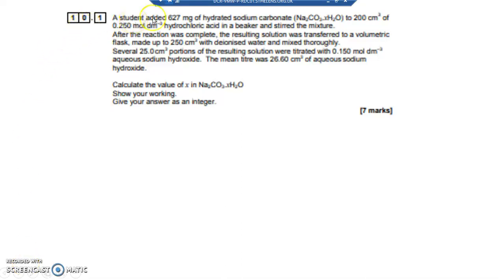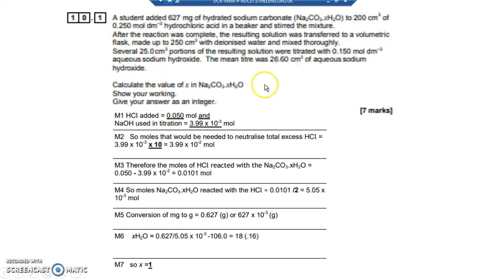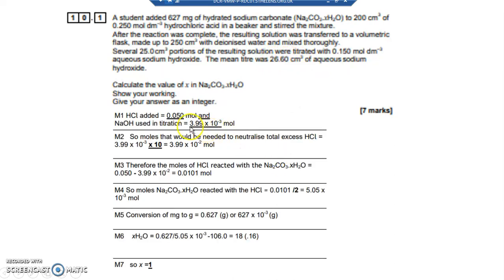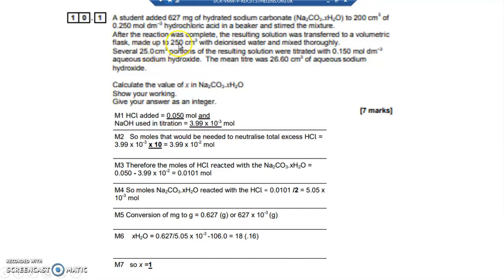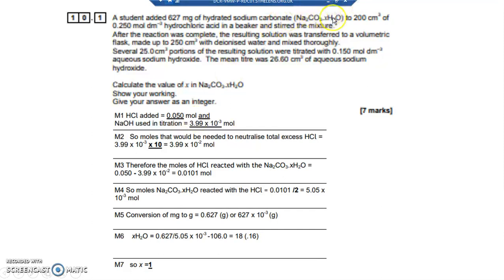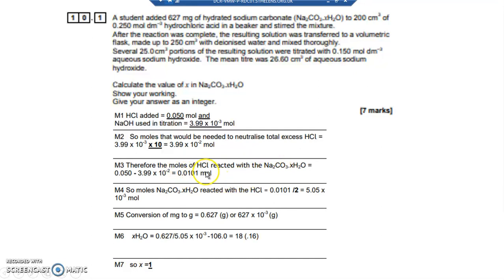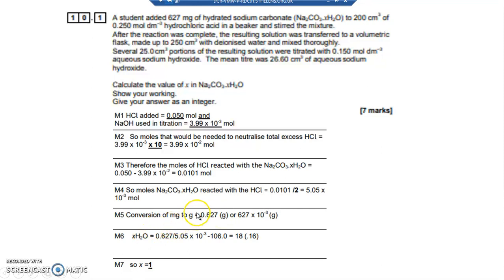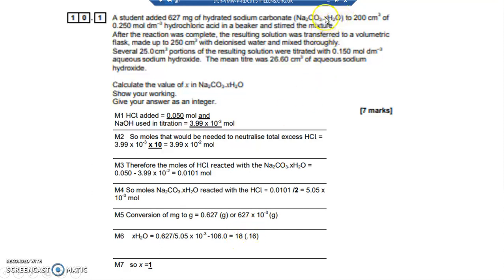A2 Paper 1 2018 Q10